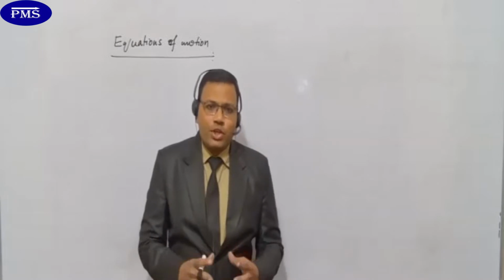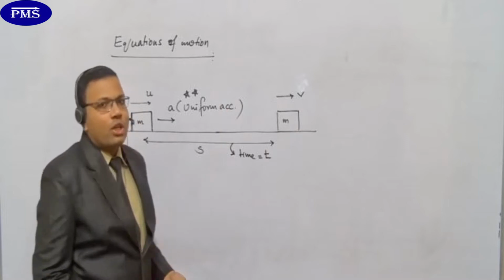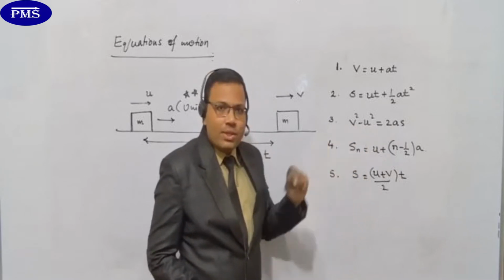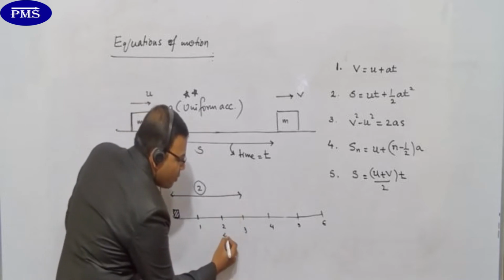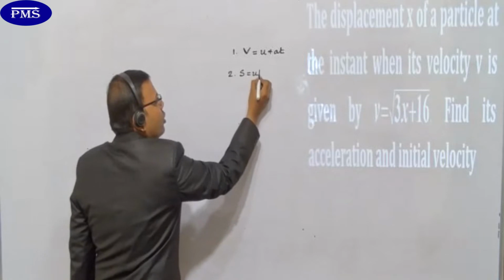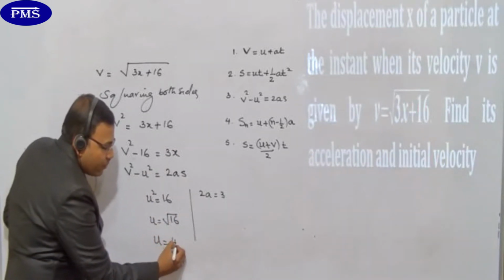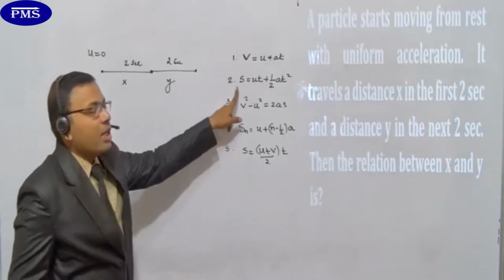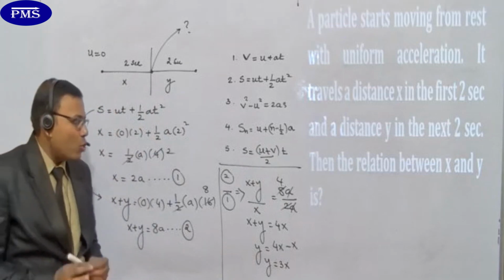EQUATIONS OF MOTION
In this video the equations of motion are explained clearly with examples.